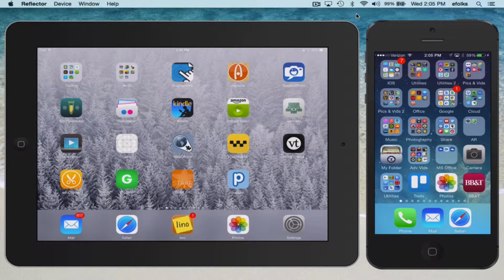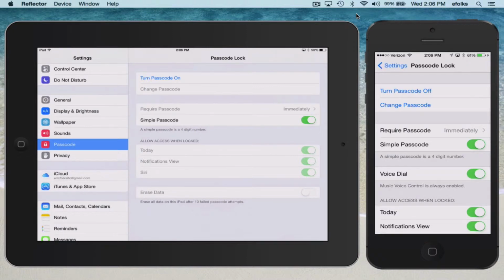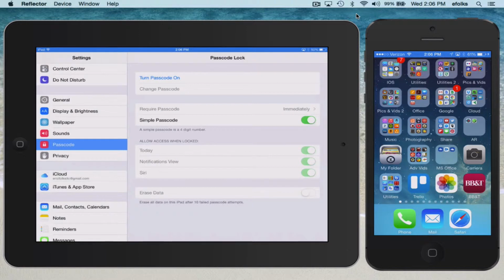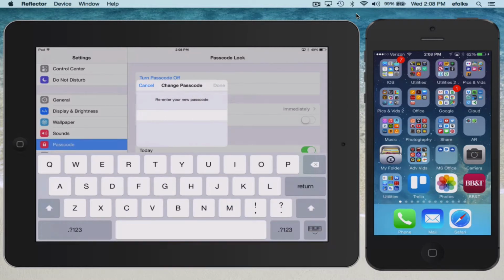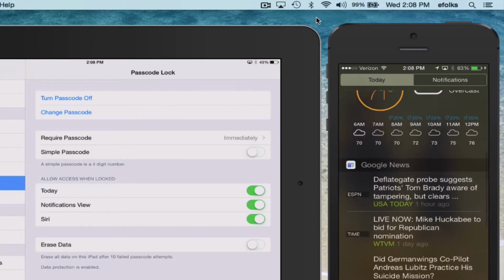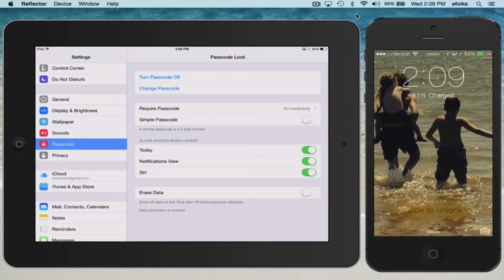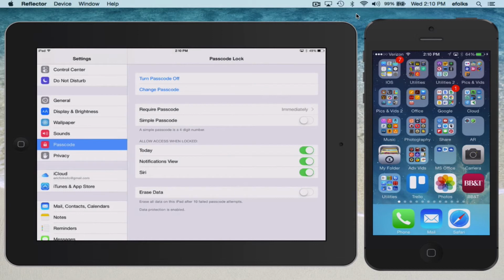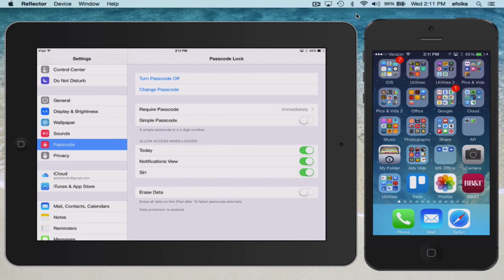Passcode Locks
First in a six-part series titled iOS Safety & Security for parents and teachers, focused on the process of and considerations related to passcode locks.